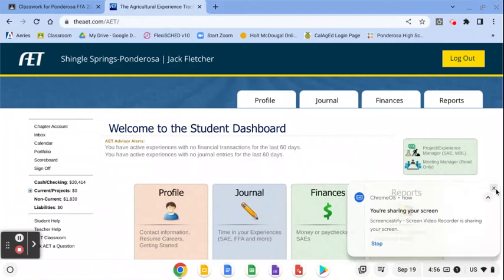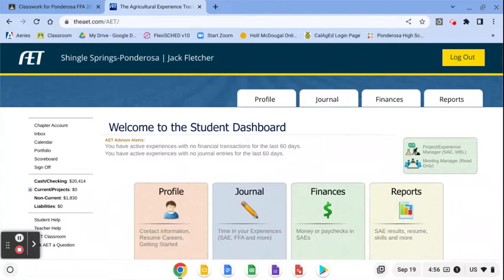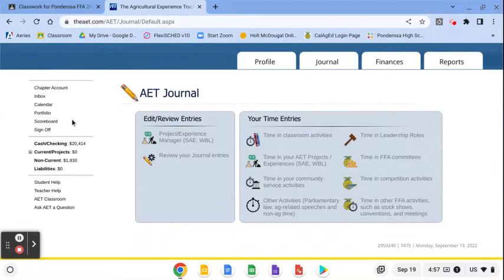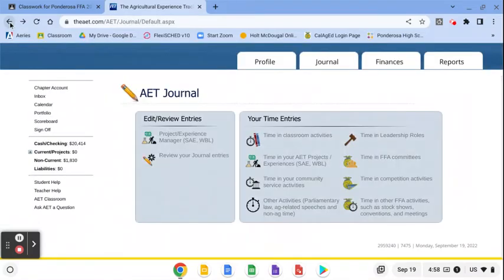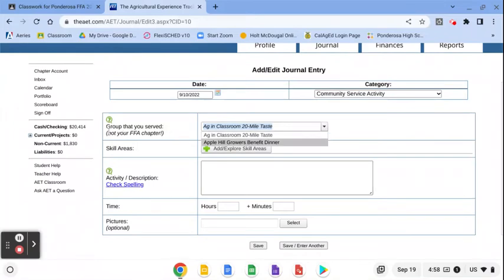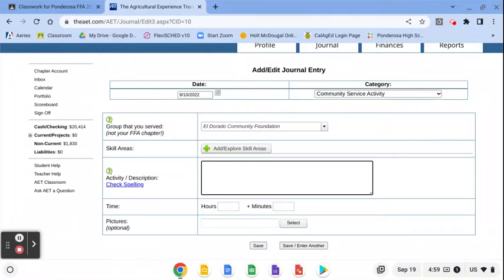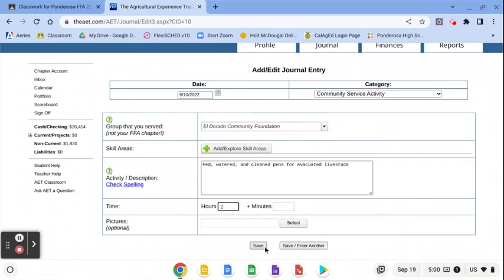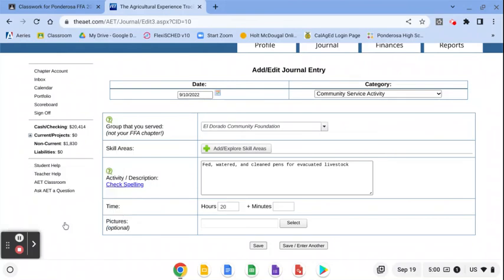Community Service in AET